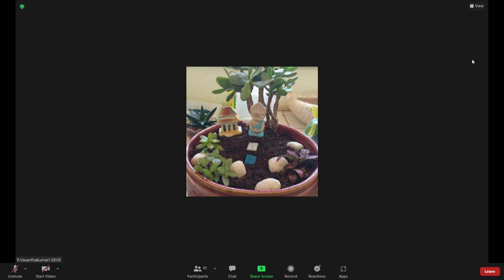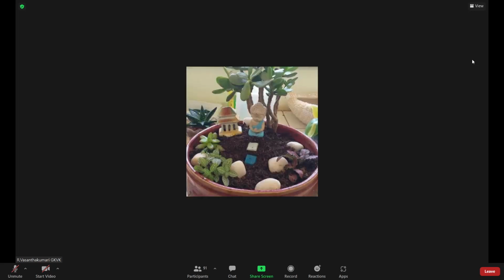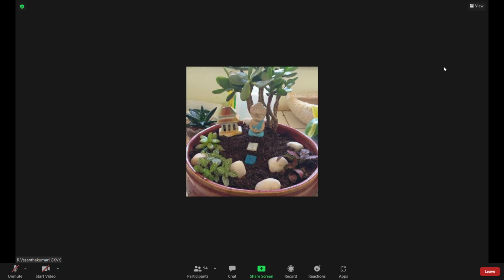AEG 211 parts of IC engine 17/01/22 {Prasanna Kumar Sir}